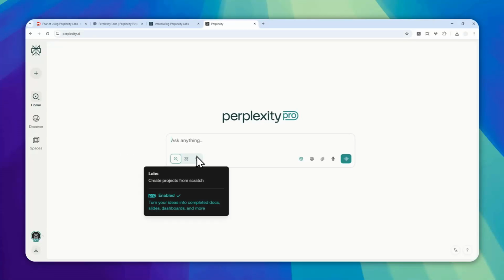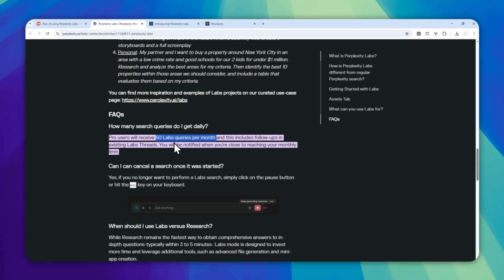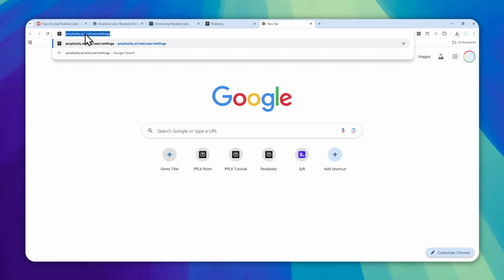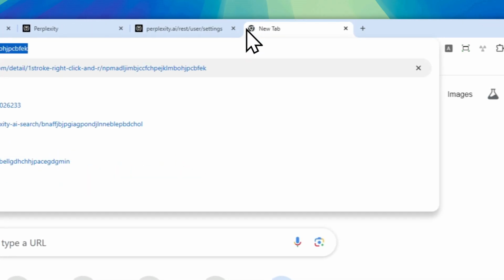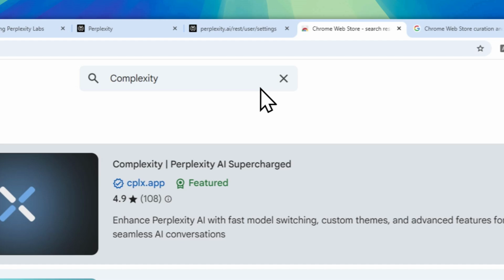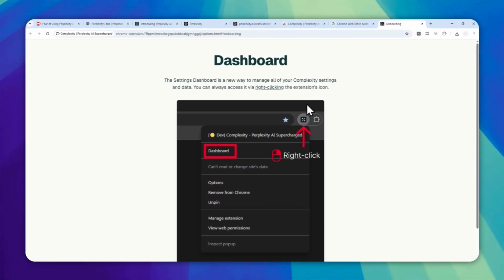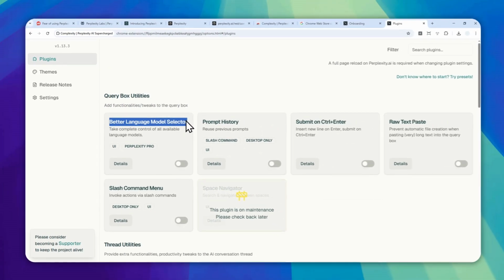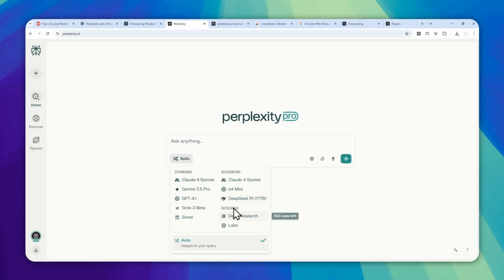How to Check Your Perplexity Labs Credit - How Many Left?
👉  In this video, I will show you how to easily check your remaining Perplexity Labs credits and monitor your usage for image generation, AI experiments, and other lab features through simple account navigation methods